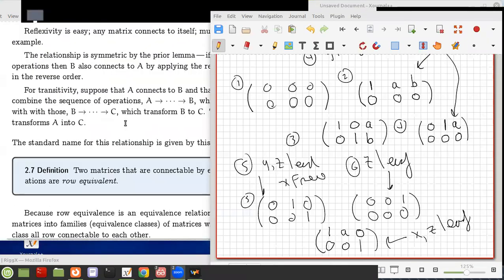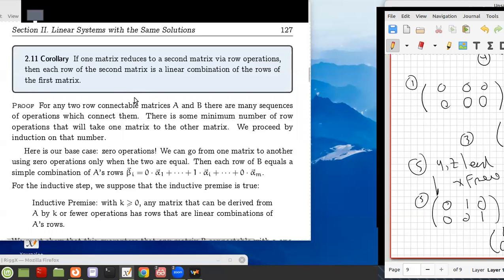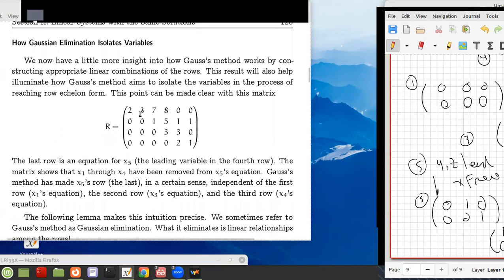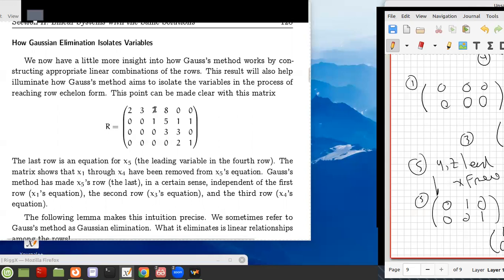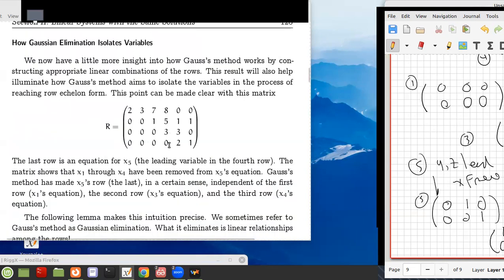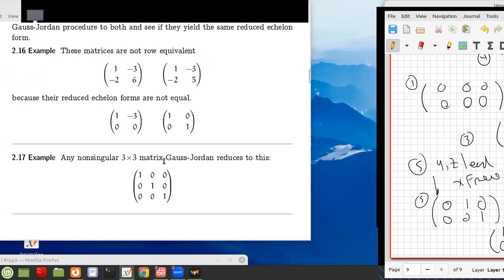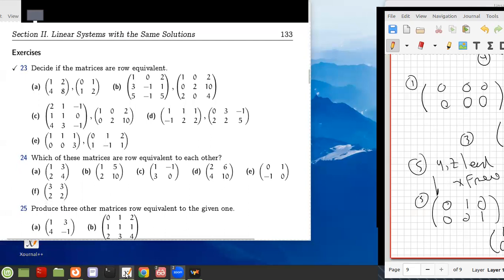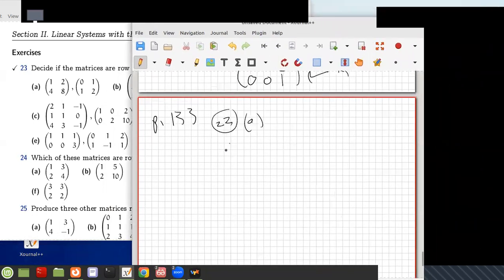PartF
Part F Jan 31